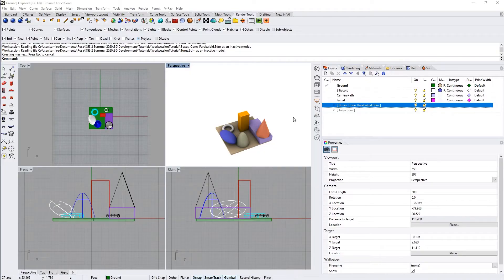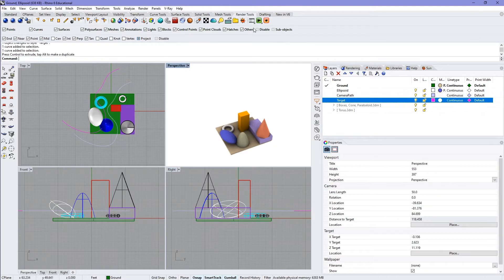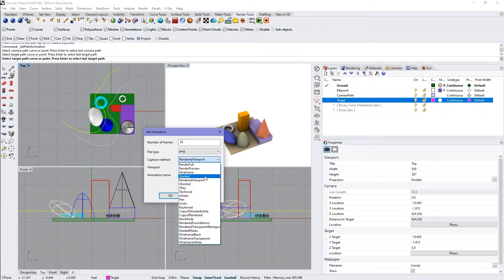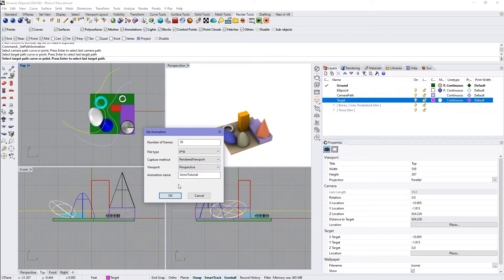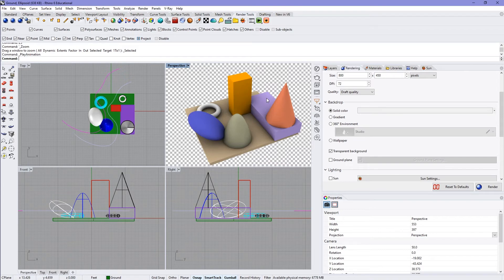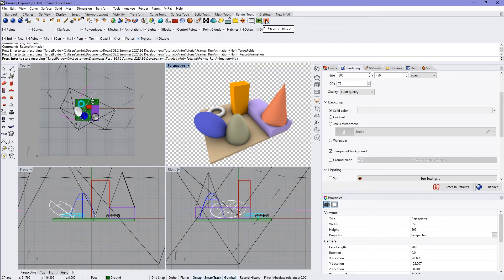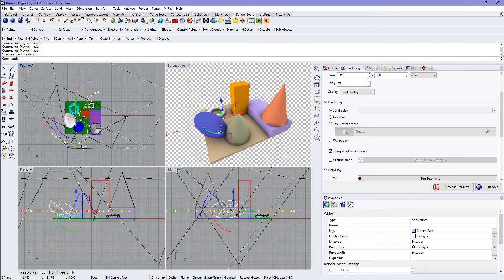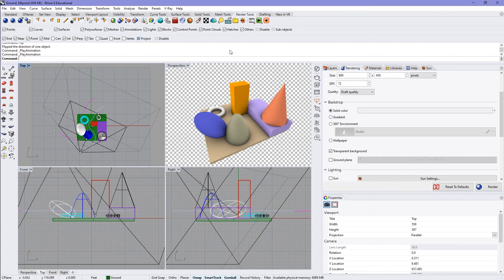You Won't Believe How Easy Rhino Animations Are (Part 1)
Path Animations in Rhino